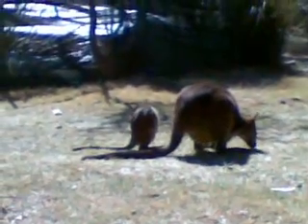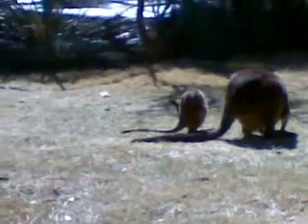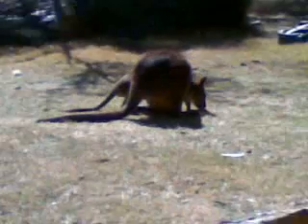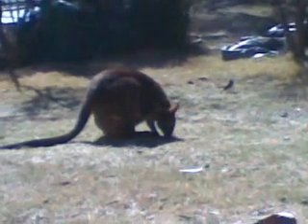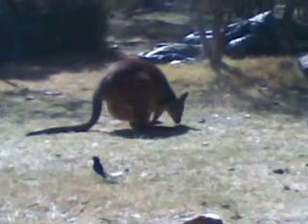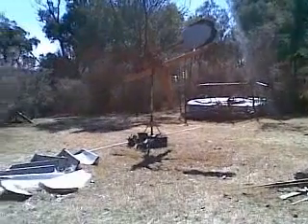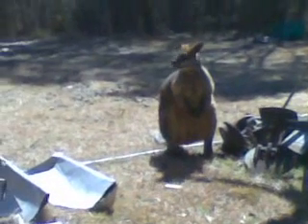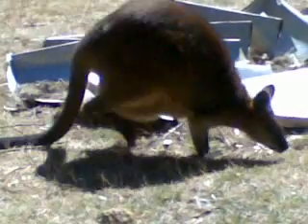Wallabies, Wildbirds, And Wind Turbines...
A Quiet Quarter Hour Of Wildlife.